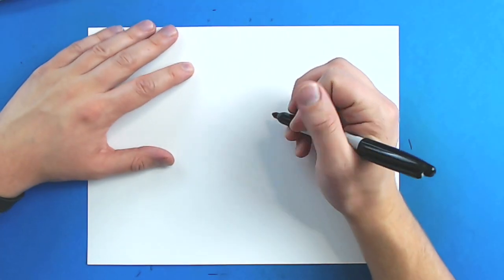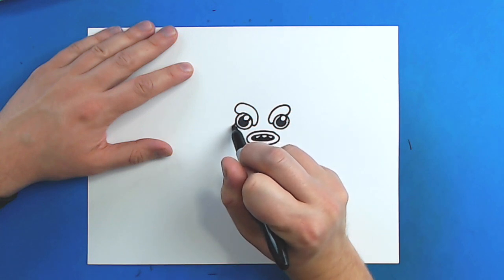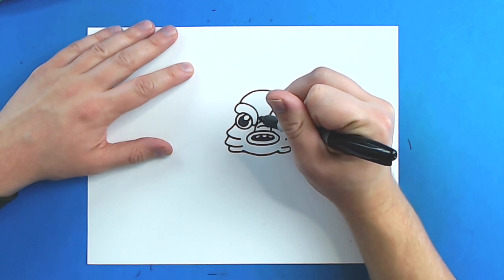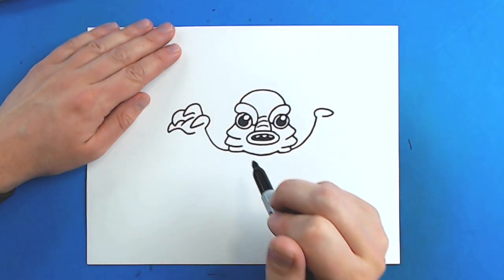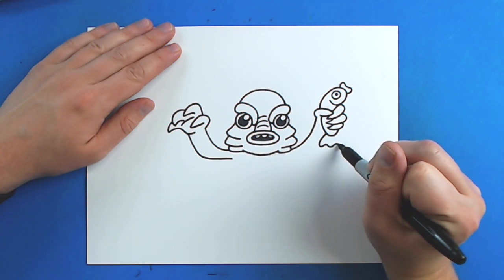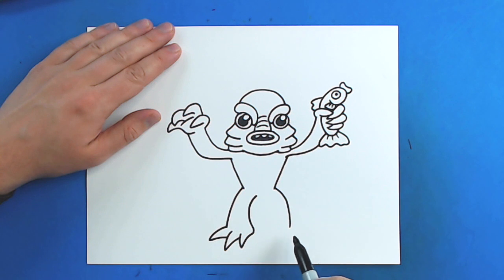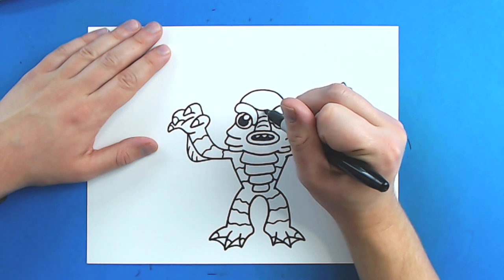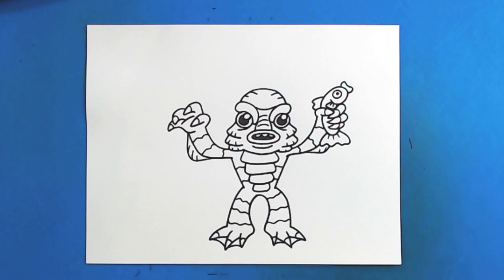How to draw the Creature from the Black Lagoon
Step by step video on how to draw the Creature from the Black Lagoon!!!

SUPPLIES:
Colored Pencils